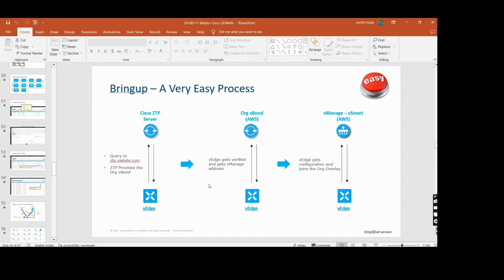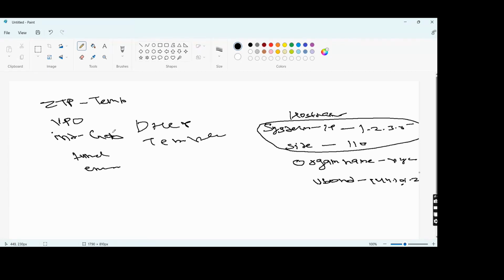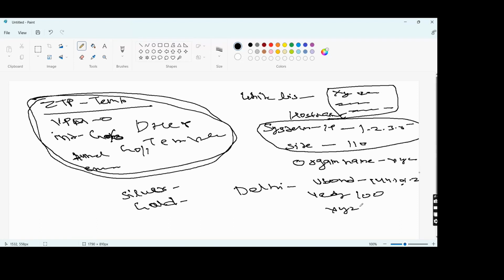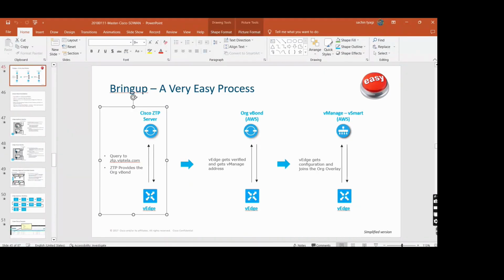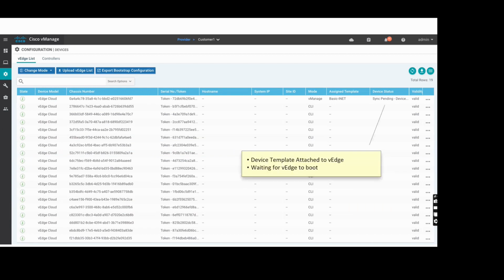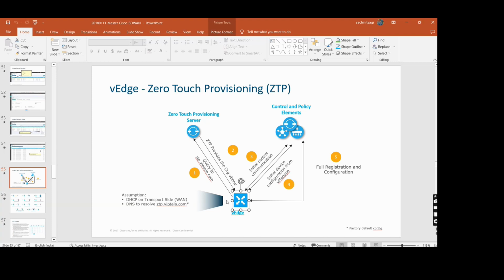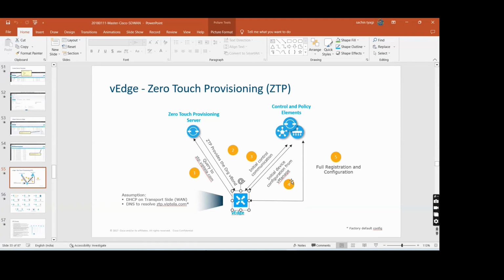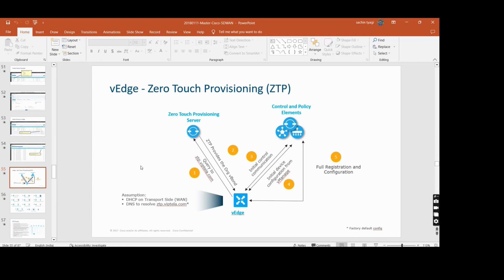Cisco SD-WAN ZTP Explained | Zero Touch Provisioning Workflow Free SD-WAN Course Ch-11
In Chapter 11 of the Free Cisco SD-WAN Full Course, we explain
Zero Touch Provisioning (ZTP) in Cisco Viptela SD-WAN.

Topics covered in this video:
✅ What is Zero Touch Provisioning (ZTP)
✅ Why ZTP is important in SD-WAN
✅ ZTP workflow in Cisco Viptela
✅ How edge devices connect using ZTP
✅ Role of vBond, vManage, and vSmart in ZTP
✅ ZTP vs manual provisioning
✅ Common ZTP issues and best practices

This video is ideal for:
• Network Engineers
• Cisco SD-WAN beginners
• CCNA / CCNP candidates
• IT Managers

📌 Watch the complete Cisco SD-WAN Full Course playlist here:
[Your Playlist Link]

Cisco SDWAN ZTP
Zero Touch Provisioning
Cisco viptela ZTP
SDWAN ZTP workflow
Cisco SDWAN tutorial
SDWAN full course
ZTP explained
vBond ZTP
vManage provisioning
Network automation
Cisco SDWAN configuration
Free SDWAN course